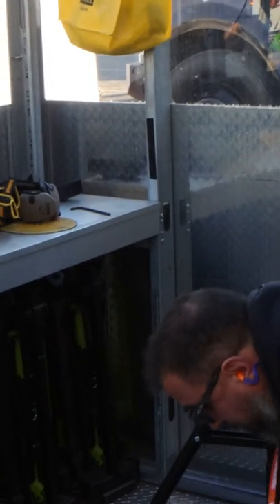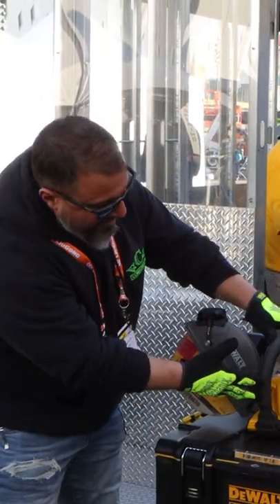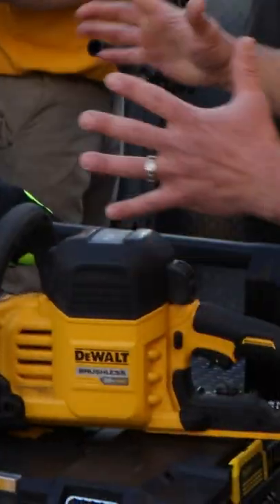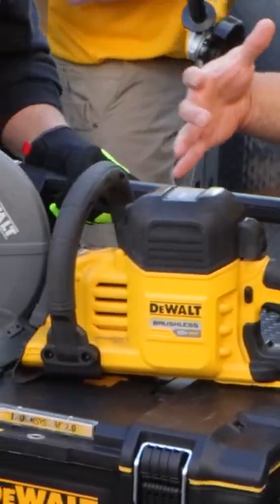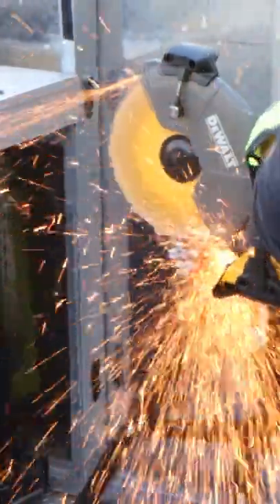FASTEST WAY to Cut Rebar!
We show you the fastest way to cut a bundle of rebar with the 60V MAX 9 in. Brushless Cordless Cut-Off Saw (DCS690X2) from Dewalt tools!